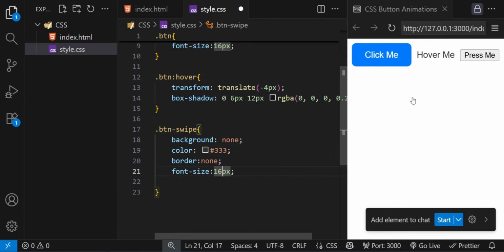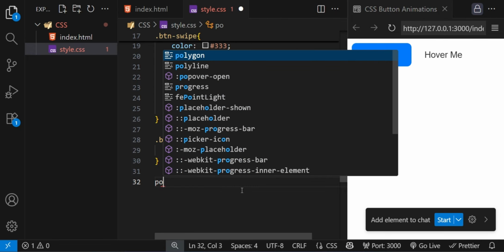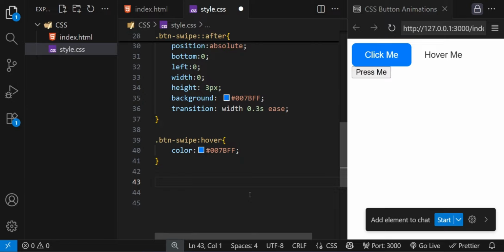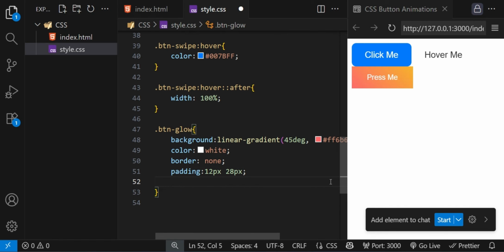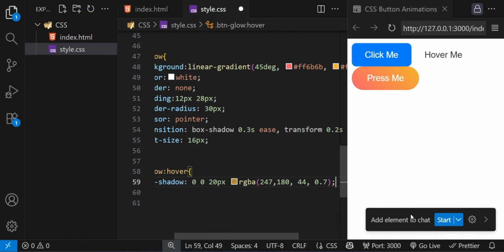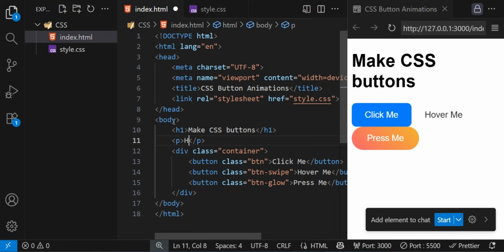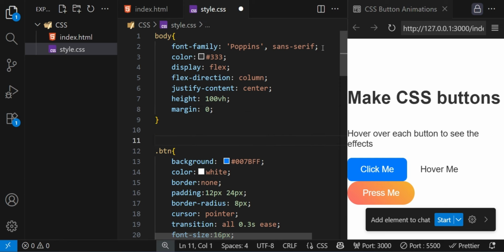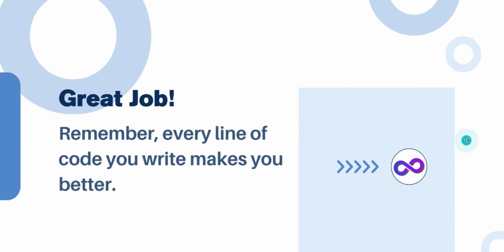CSS Button Hover & Glow Effects | No JavaScript Needed!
Want to make your website buttons look more modern and interactive? In this quick CSS tutorial, I’ll show you how to create 3 awesome animated buttons using pure CSS,  no JavaScript required! 🤯✨

You’ll learn how to build:

✅ Hover Zoom Button
✅ Swipe Shine Effect Button
✅ Press Glow Button (with active state animation)

These animations work great for call-to-action buttons, portfolio websites, landing pages, and any UI that needs a more professional and engaging look.

📌 What you will learn:
* CSS transitions & transform properties
* Using pseudo-elements (:hover, :active, ::before)
* Creating glow effects with box-shadow
* UI interaction and button styling best practices

📂 Full Code Included ✅
Perfect for beginners learning HTML and CSS!

👉 Stick until the end for a challenge activity to level up your animation skills!

👍 “Like and Save this playlist for your future coding projects!”
📌 “Tag someone who’s learning CSS too!”